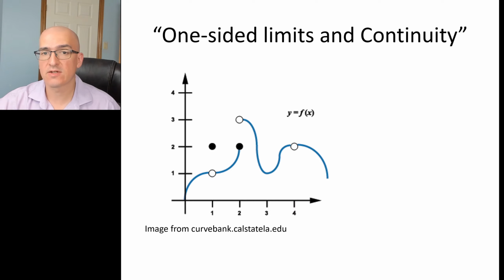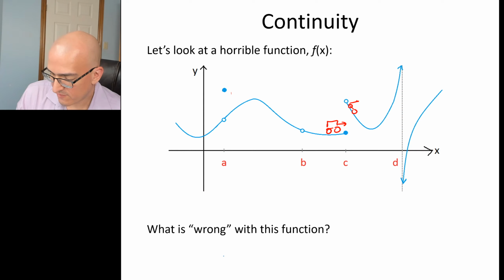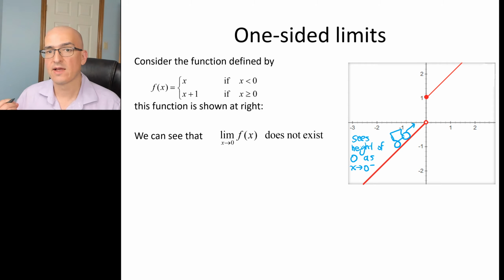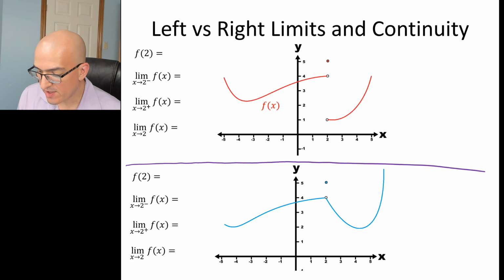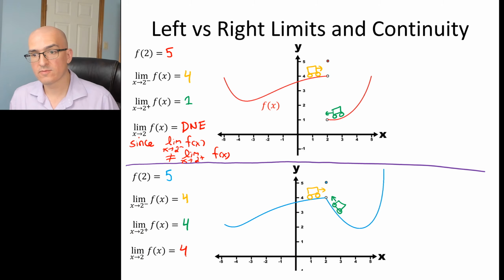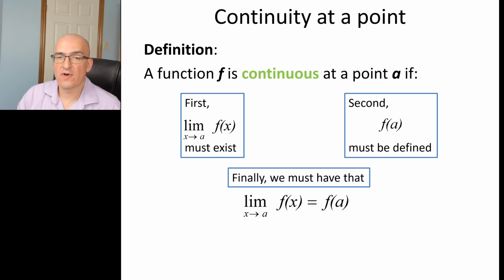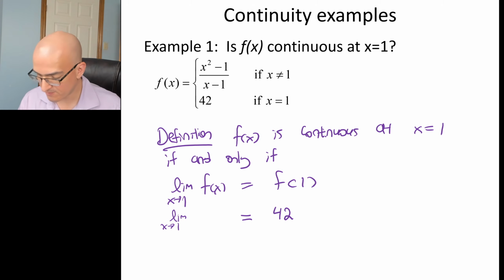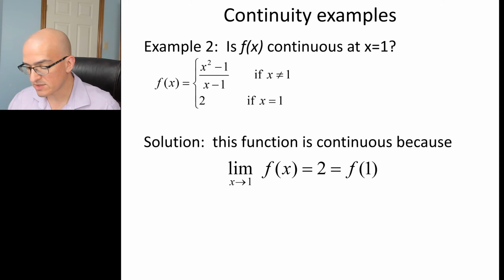math0110A Fall2020 week3 v1